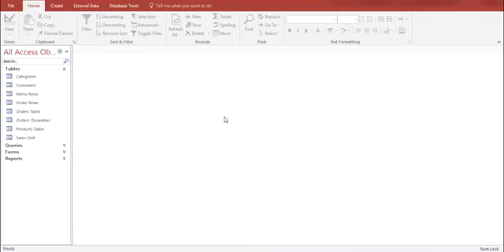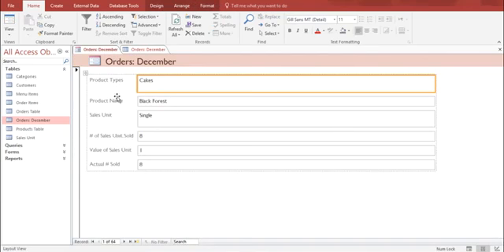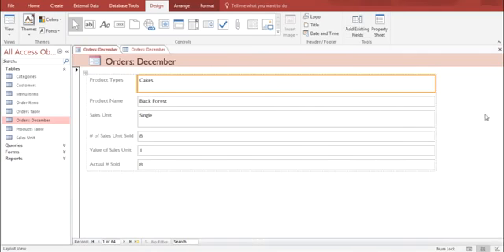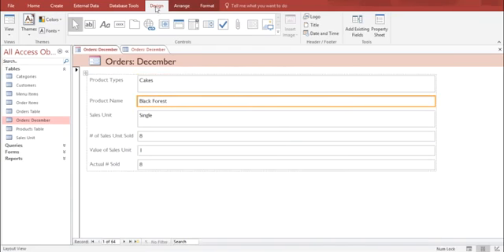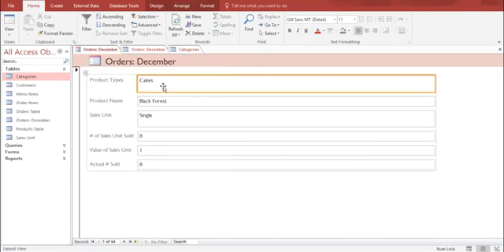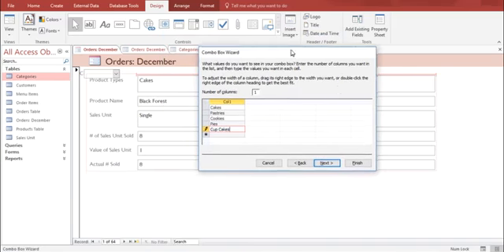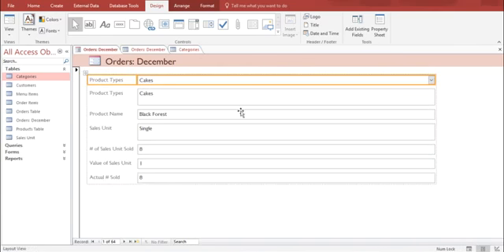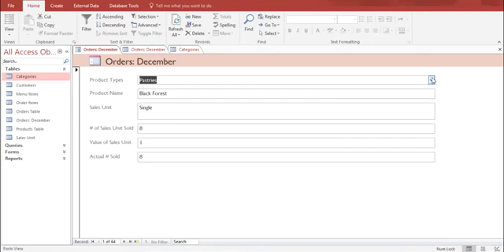BUILDING FORM IN MS ACCESS 2016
FOR IT-402 CLASS X DATABASE MANAGEMENT SYSTEM